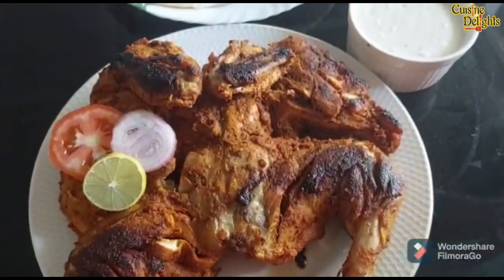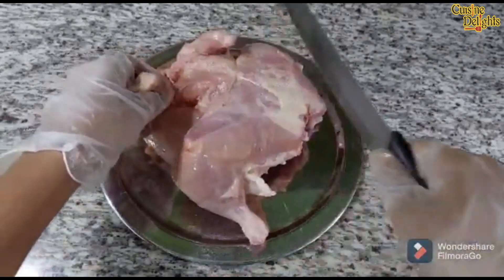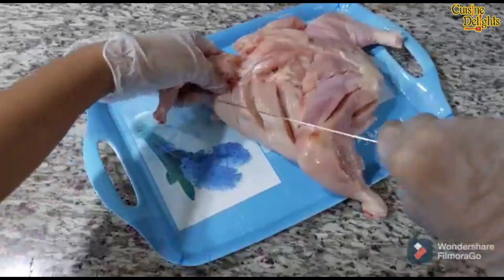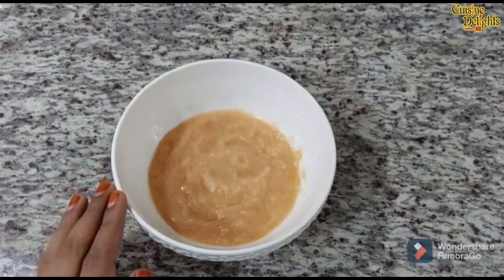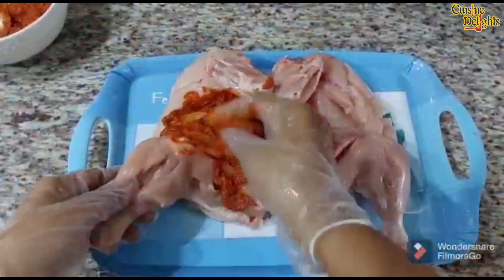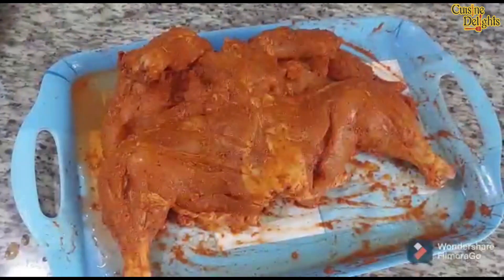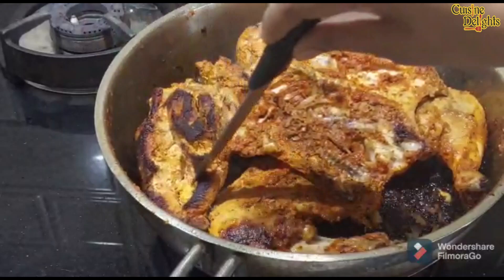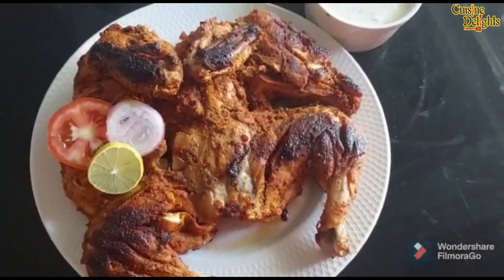Al Faham Chicken | ഓവനും ഗ്രില്ലും ഇല്ലാതെ സിംപിൾ ആയി അൽഫഹം ഉണ്ടാക്കാം | Easy Alfaham Chicken Recipe